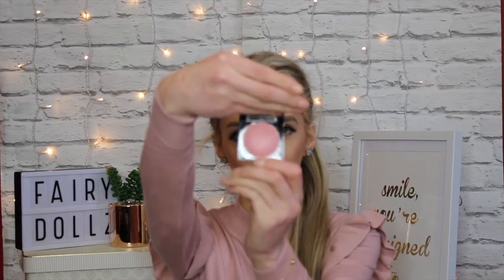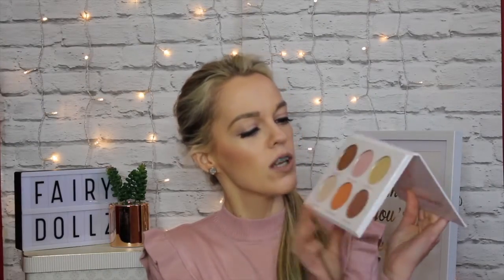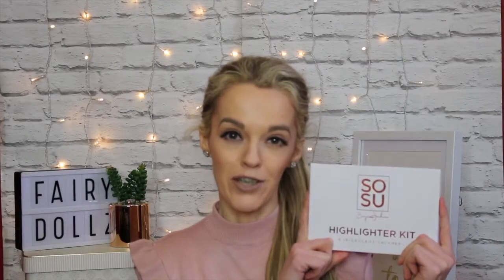My February Favourites Video// Fairy Dollz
Here is my second favourites video of this year! Yikes another month has nearly past us by...

Products mentioned:

Sleek Cream Contour Kit -Light
Benefit Primer: Porefessional
NYX Blusher, Ladylike
NYX Matte Finishing Spray
Guinot: UV Brightening Shield SPF50
Mark Hill: 2 Minute Hair Mask
Rimmel: Self Tanner, Sun Shimmer -Medium
SOSU : Highlighter Palette

Love Aoife xxx